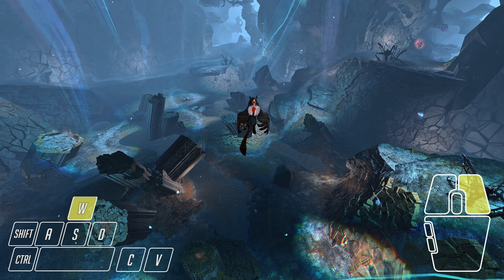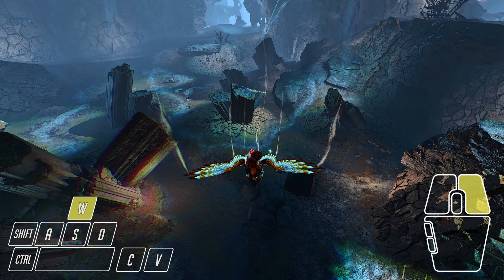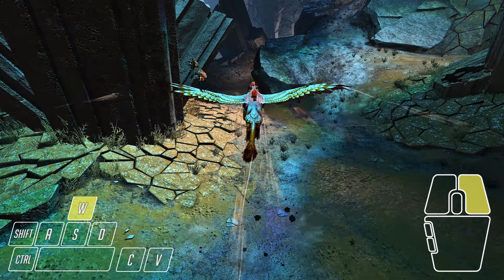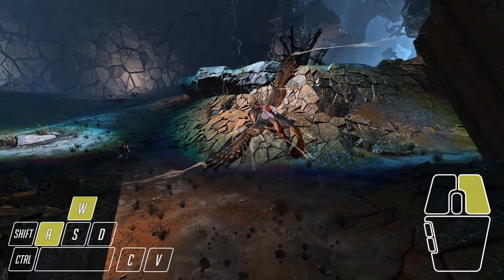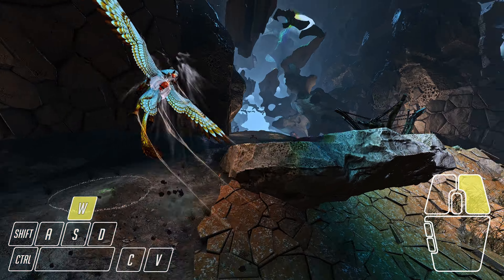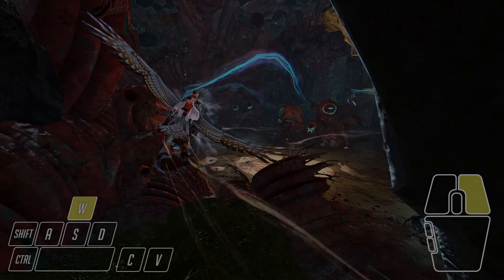Griffon guide - How to start from low altitudes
Hey hey!

Though this is a topic already included in the general guides, i wanted to make a seperate vid focussed on starting from flat/ low grounds as i feel many people struggle with the starting altitude that is needed for griffon. I will do some more of these specific guides in case people only want to know about a specific topic. My recommended method of getting around in general is skyscale x Griffon, its fast, fun and useful!

now there are more ways to start from low grounds, ( like turtle x gliding booster) i personally dont find those methods really usefull, so i focussed on only including methods that are nice and not too hard in use rather than the very niche ones.

And while we are at it, i am also hosting a little giveaway as a thank you! check out the link
(first time doing a giveaway through this so i hope everything is all well and clear)

some of the keybinds i use:
V= Mount ability 1
C= Mount ability 2
middle mouse button:  Griffon Mount/dismount

Timestamps:
Intro: 00:00
Recommended method 1, Skyscale dashing: 00:27
Recommended Method 2, Skyscale dashing + Glideboost: 00:45
Skyscale dashing method, buffed: 01:18
Springer method: 01:56
Leylines and updrafts: 02:34

My ign:
Thy Weeping Willow.6851

If you want to join the griffon guild, check out the following link!

Thank you a lot for watching! ~Willow